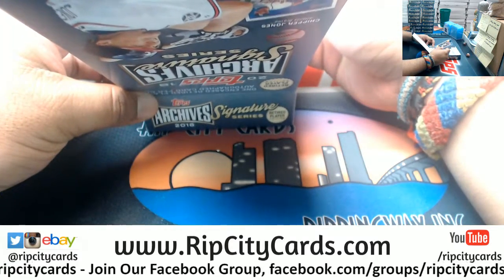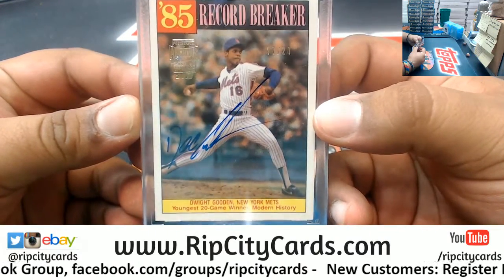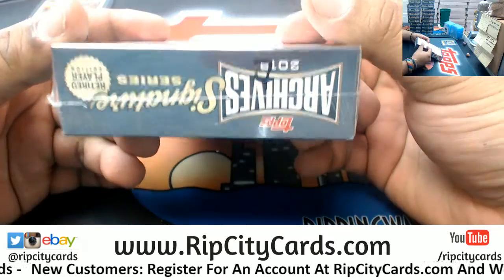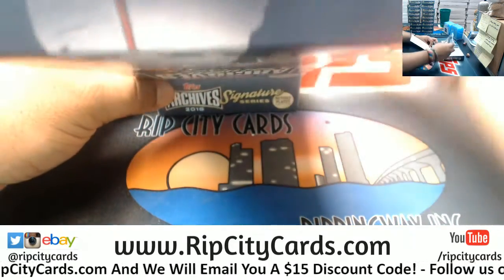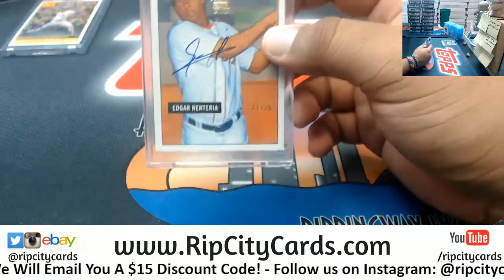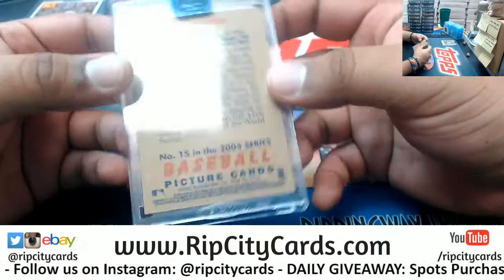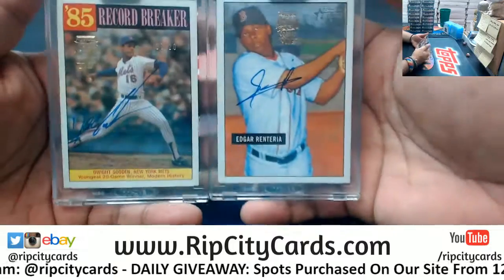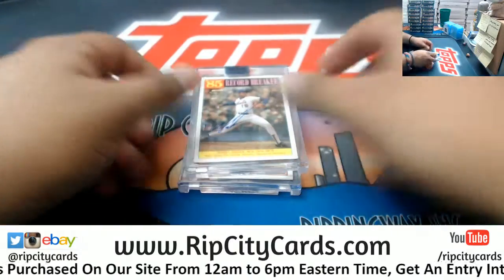2018 Archives Signature Series Personal Scott #3 RCC